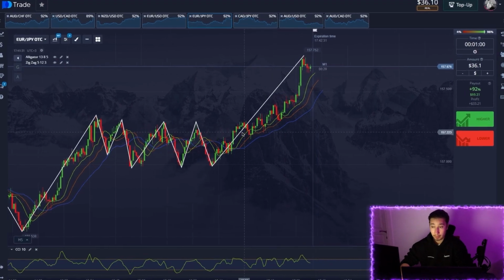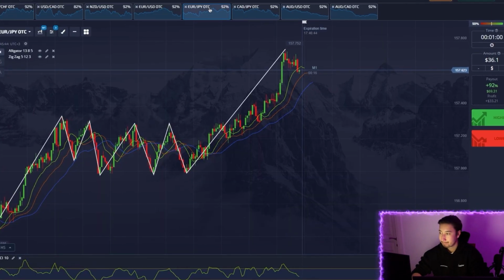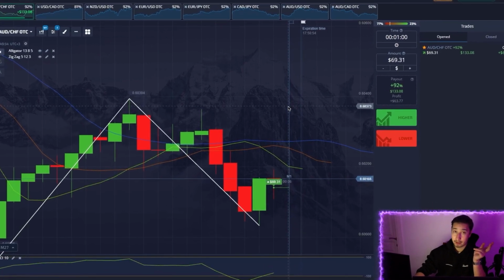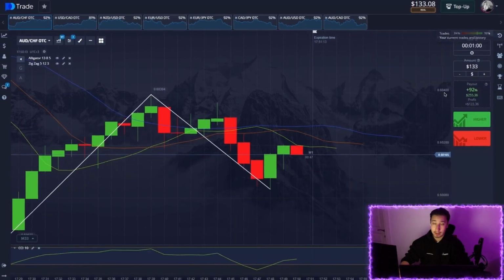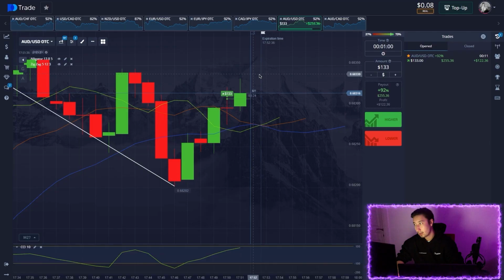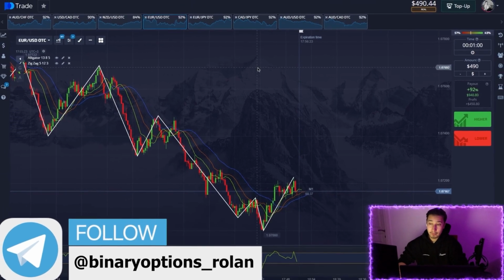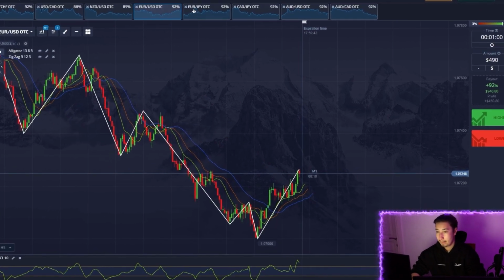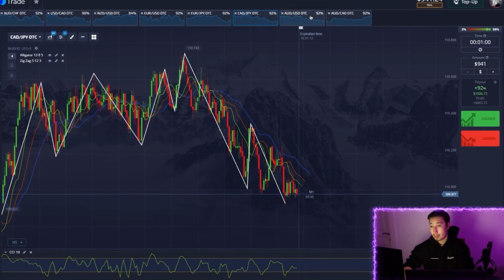DAY TRADING on Pocket Option | Binary Options Live Session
Join this day trading session on Pocket Option and see how real traders use a proven binary options trading strategy to catch perfect entries. Learn how to read market movements, manage risks, and trade confidently using simple Pocket Option strategies. This binary options live session is ideal for beginners who want to level up their trading skills and build consistency in day trading on binary options every day.